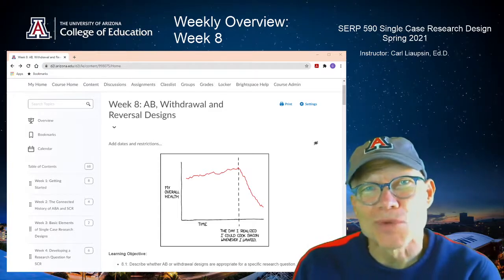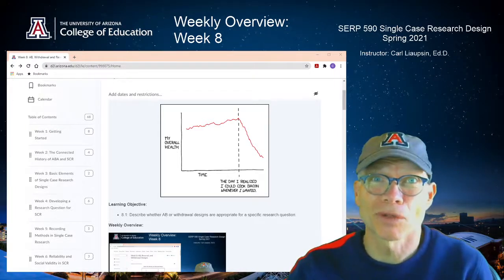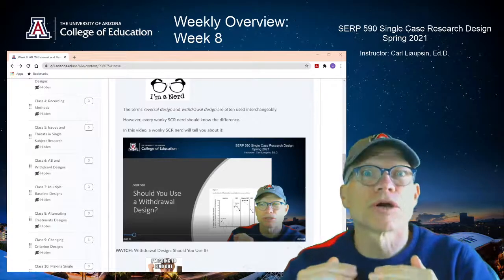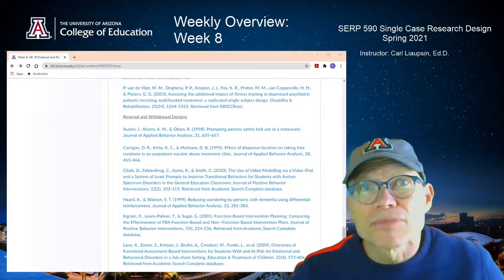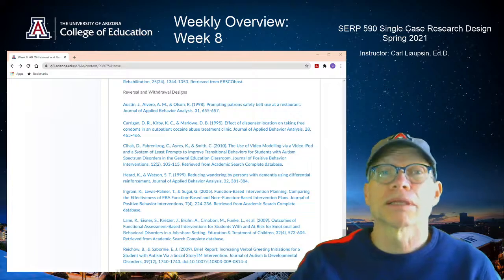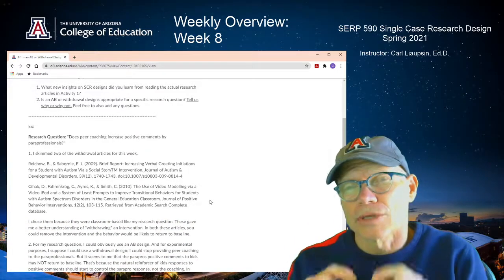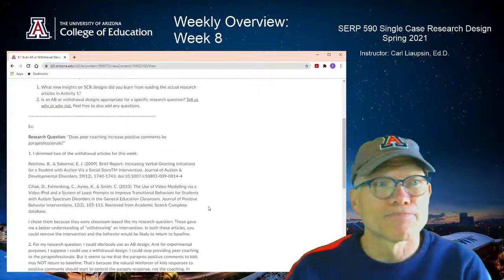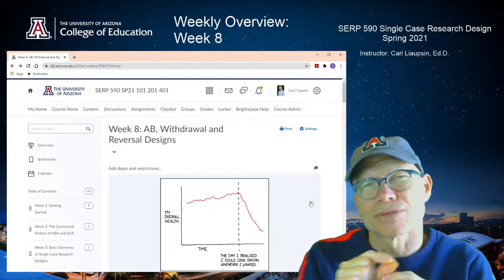SERP 590: Week 8 Overview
Overview of Week 8 in Single Case Research Design at the University of Arizona